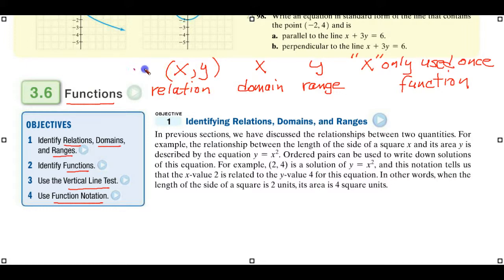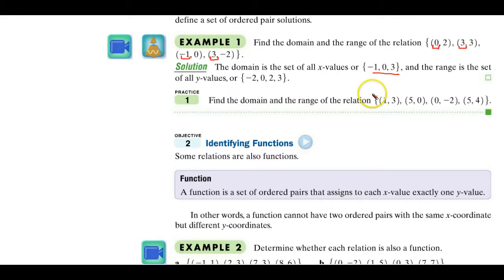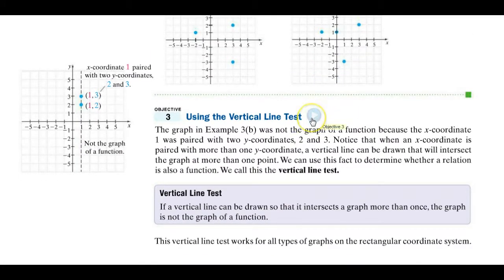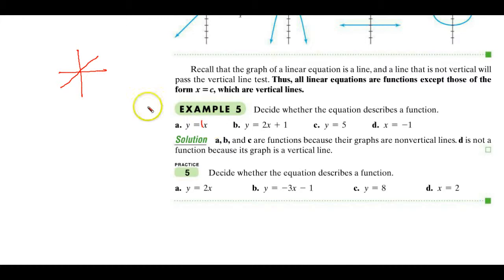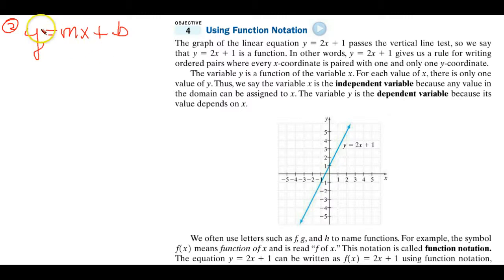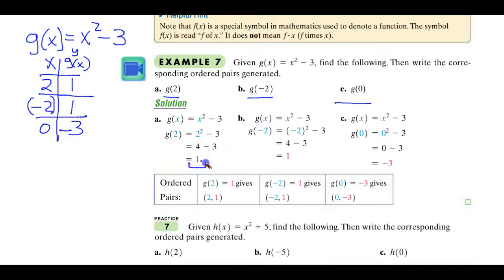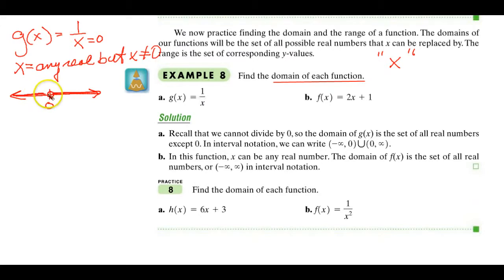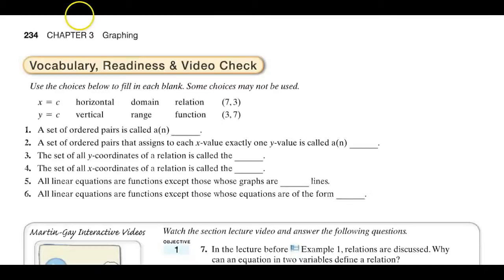TB M1103 3.6 Function